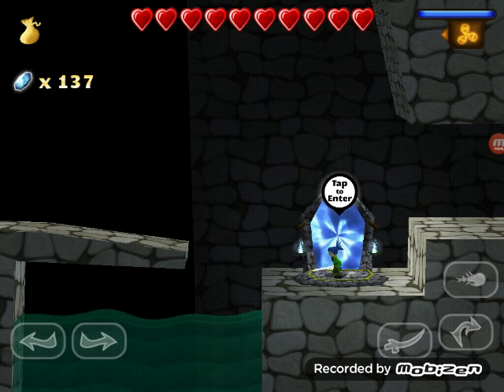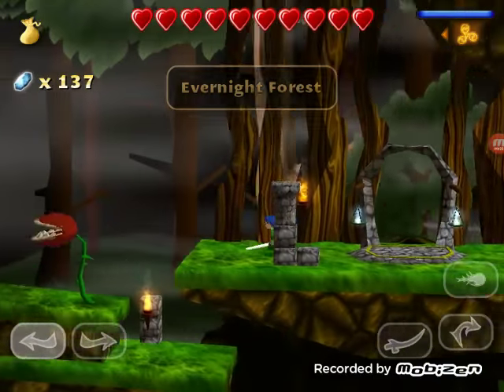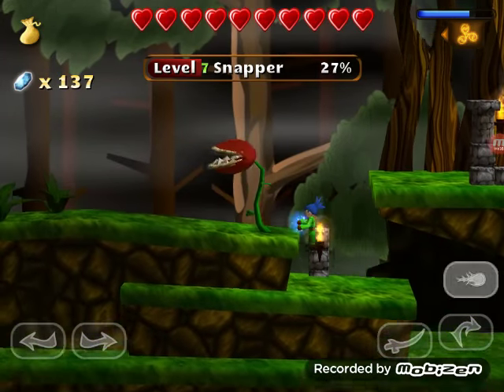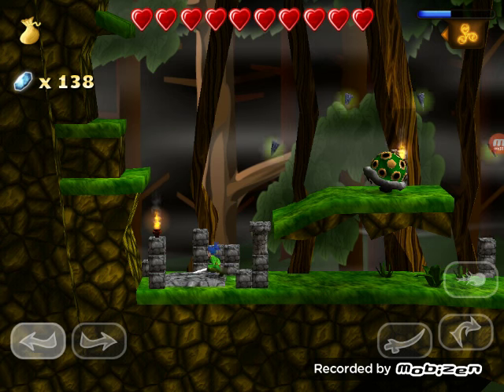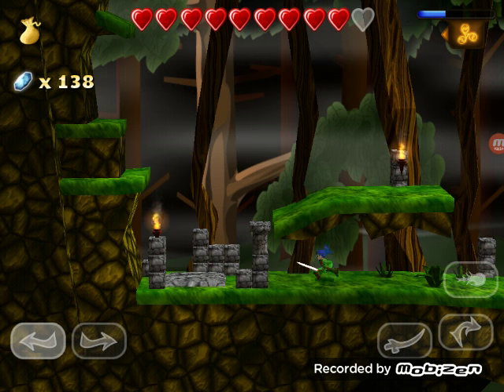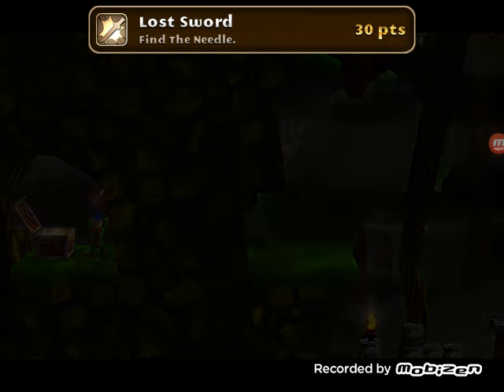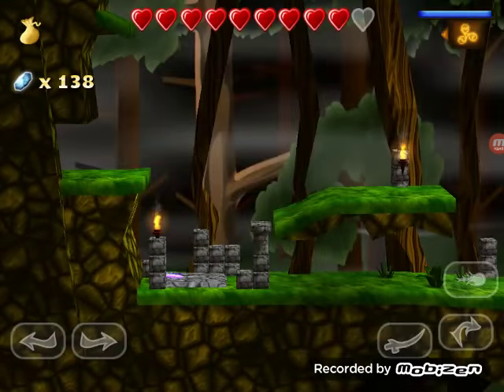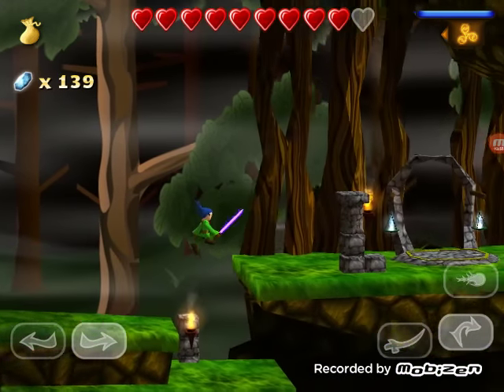How to get the Needle Sword in Swordigo (200th Video Special)